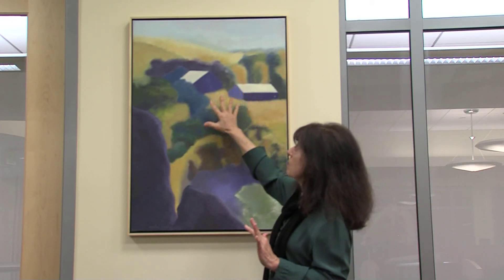Dusk at Duncan's Landing | Marsha Connell